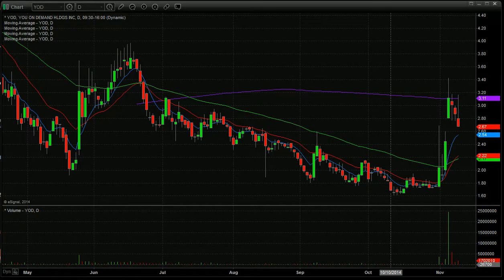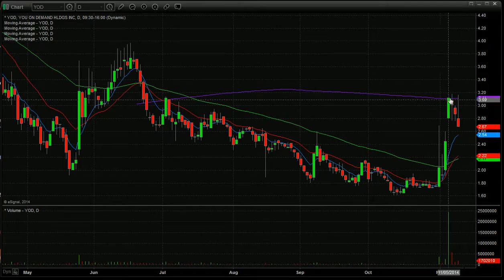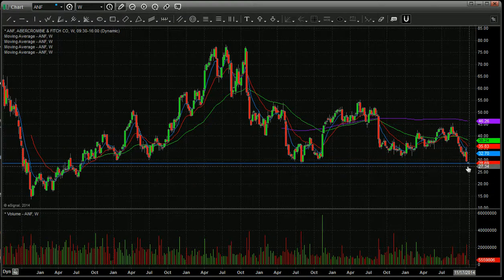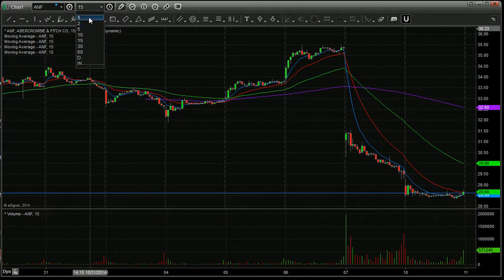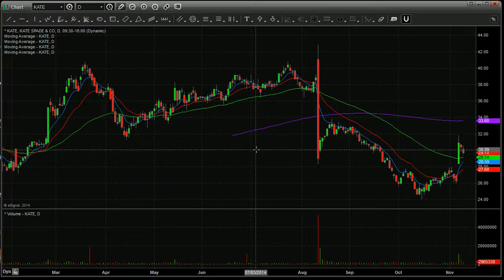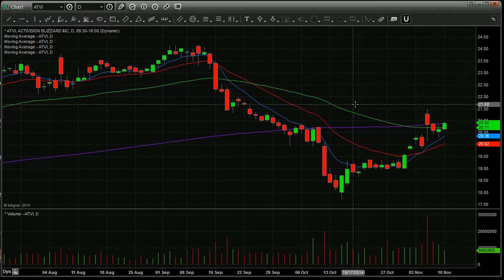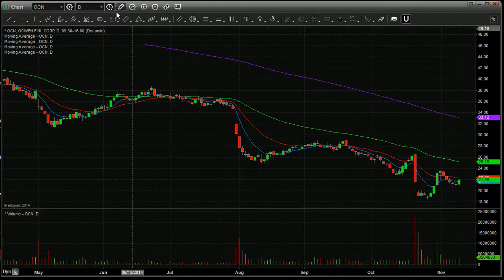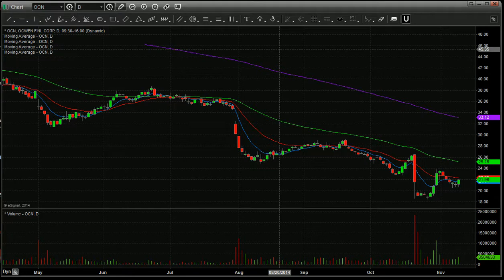Day Trading Chart Setups for November 11th